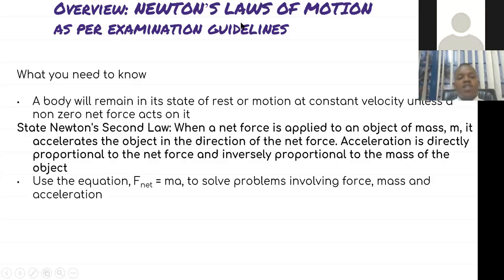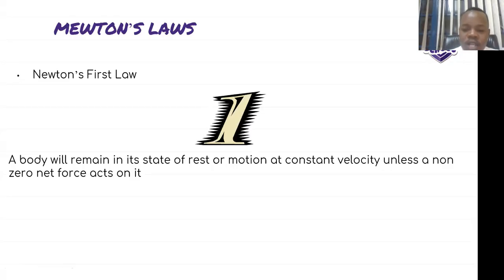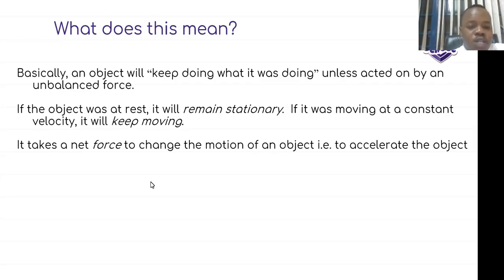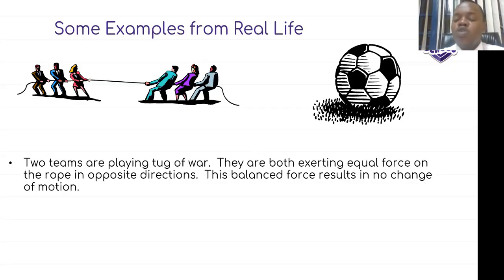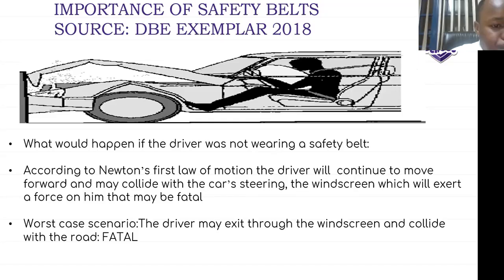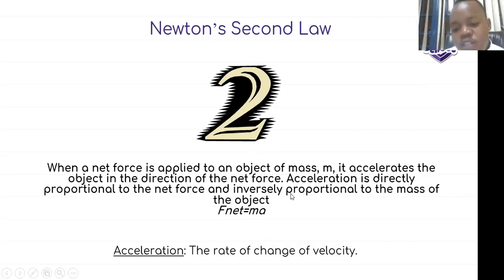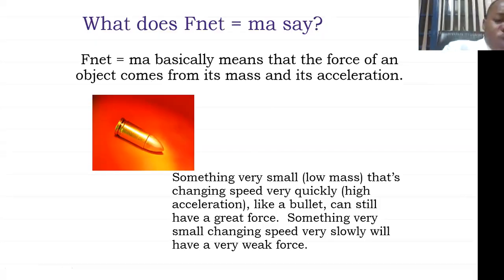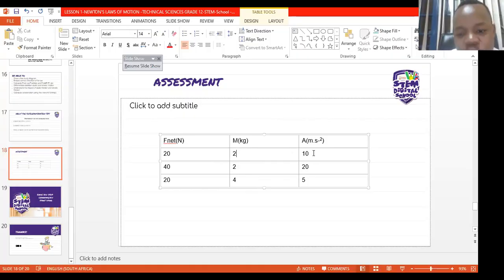Grade 12 - Technical Science | Newton's 1st and 2nd Laws of Motion